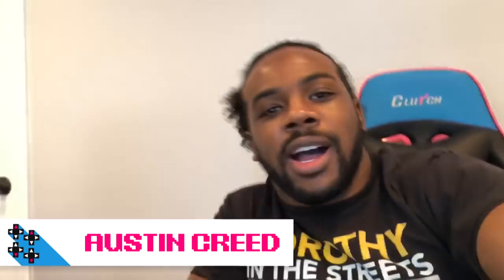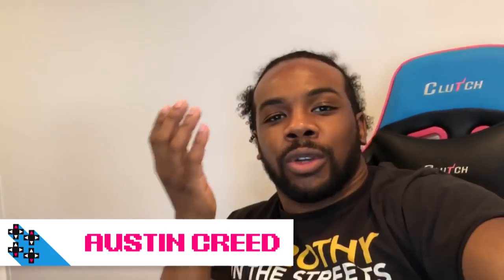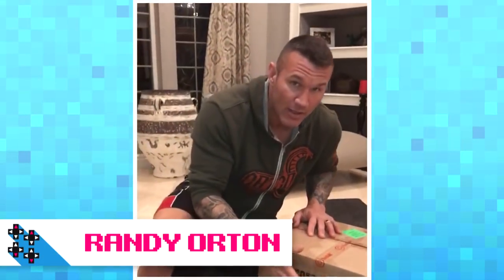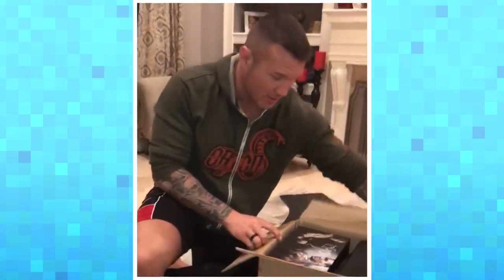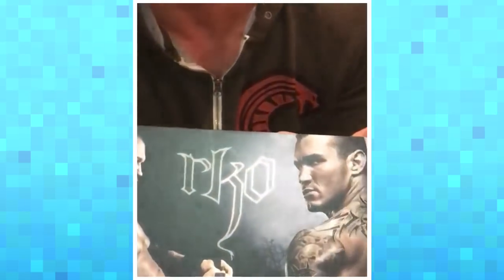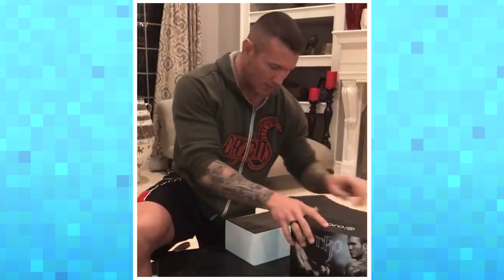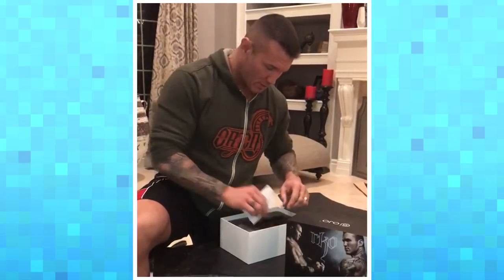RANDY ORTON unboxes his customized OJO Projector!!! - UUDD Vlogs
IT'S FINALLY HAPPENING! "The Viper" Randy Orton has FINALLY come to UpUpDownDown! Just when you thought you had seen all the OJO Projectors given to our Superstars... OH NO, we had ONE more! Orton does his first-ever unboxing and shows us just how much detail the great guys over at OJO put into his device!